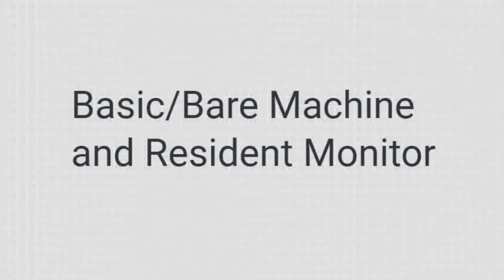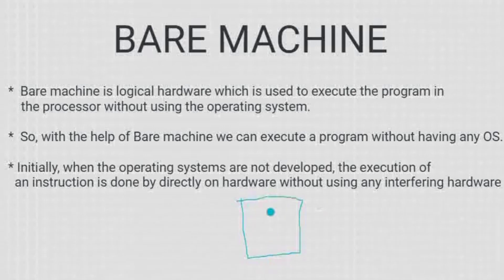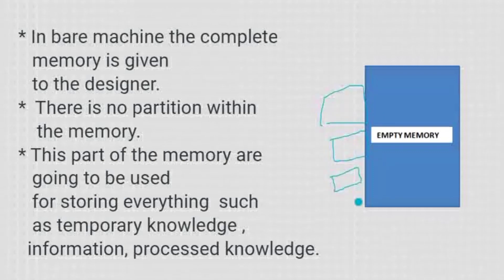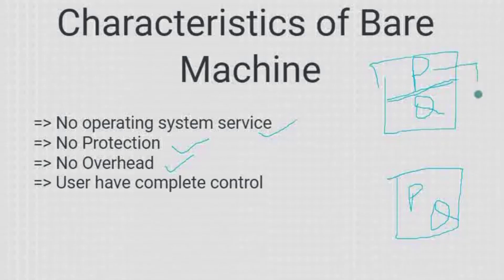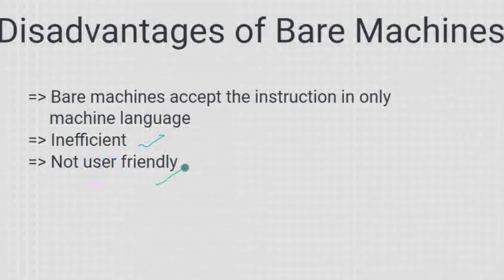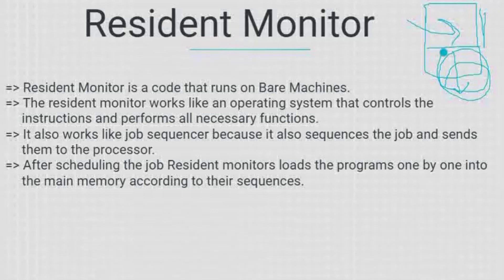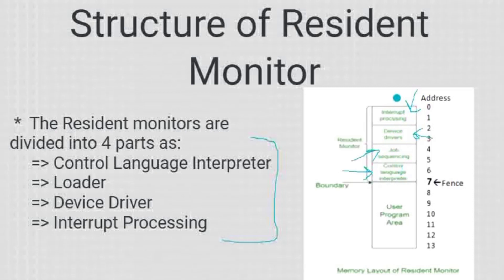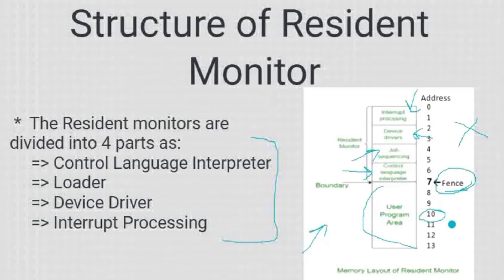Lect 27 : Bare Machine & Resident Monitors in Operating System | Quick Learners